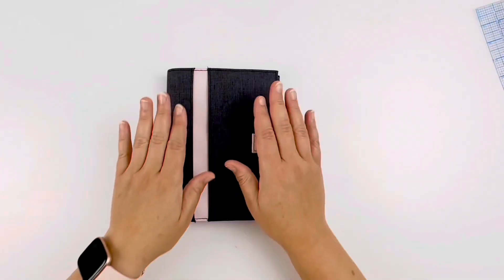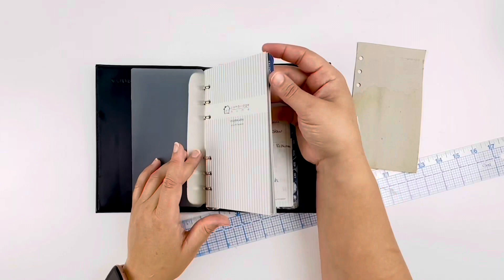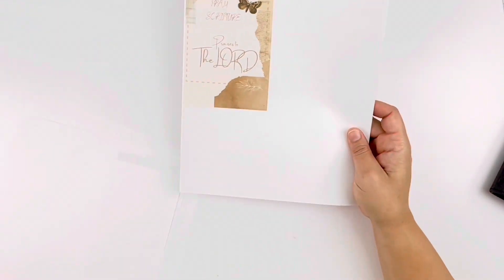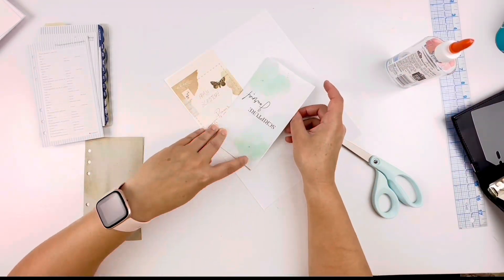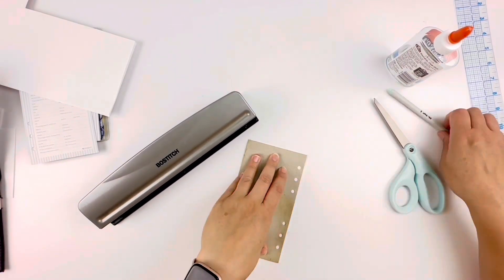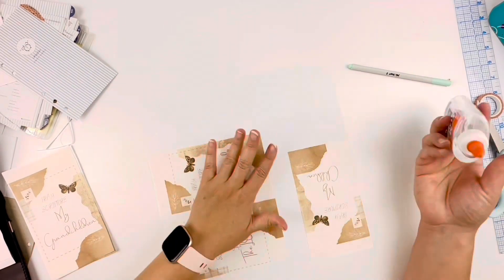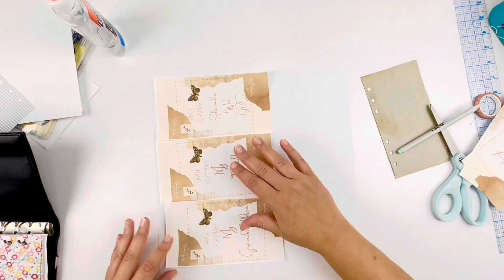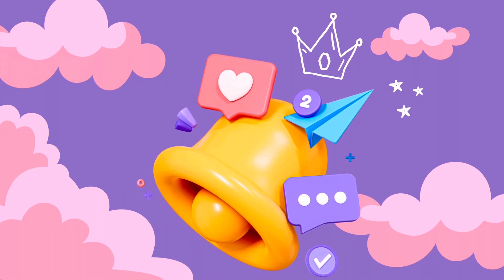Pray Scripture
Easy! Convert your old planner into a scripture praying notebook!